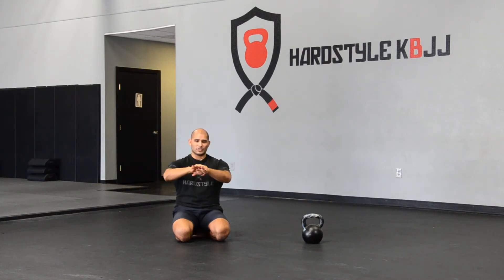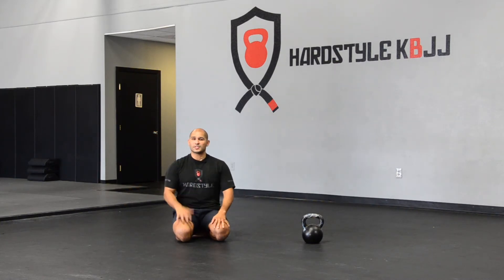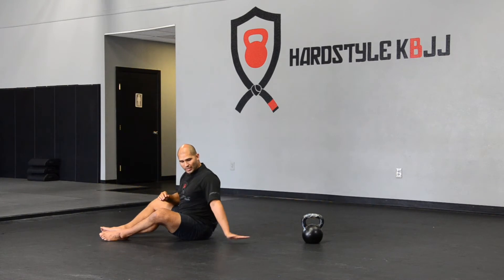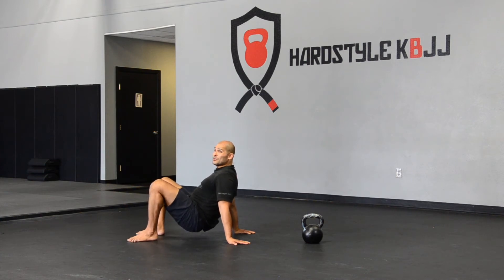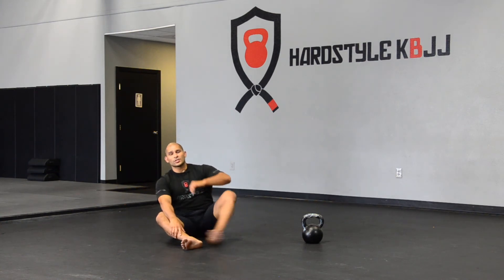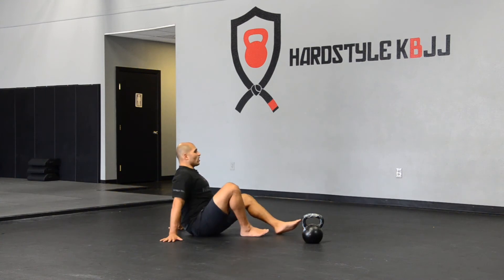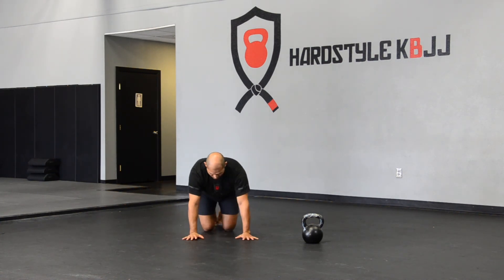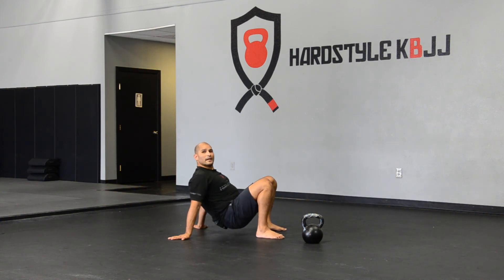Movement Monday: Ep18 - Shoulder and Wrist Part II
A collection of 8 of my best kettlebell workouts that boost strength, build muscle, and strip body fat in 10-15 minutes a day.

In this video I will show you how to improve your wrist and shoulder mobility and stability.

In part II of this series we will be introducing the "crab position" to engage the rotator cuff.

The rotator cuff activates through "compression" and "distraction"--which the carb position will address.

Plus it's just fun to do.

-Hec